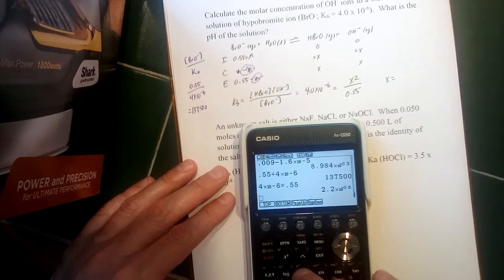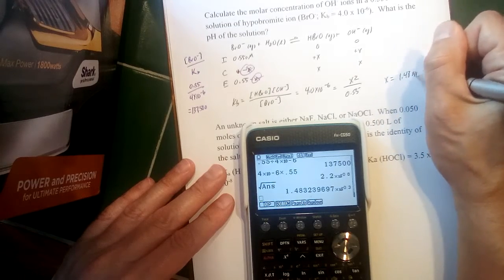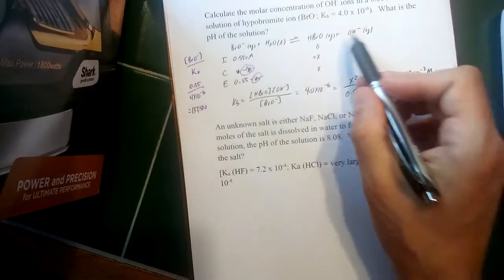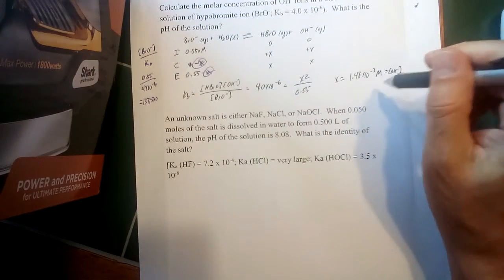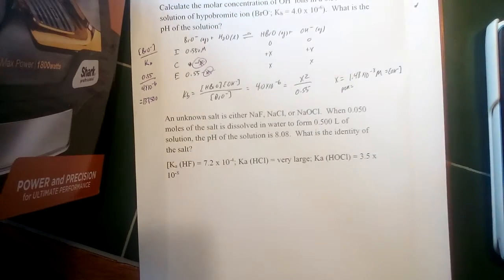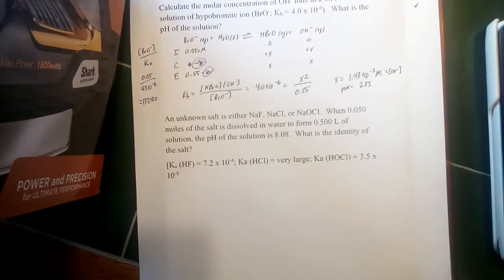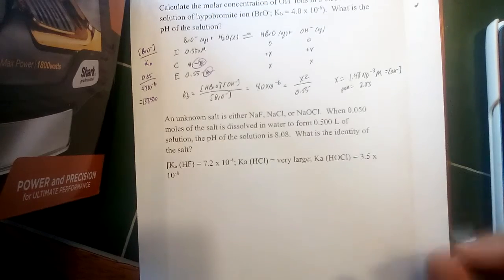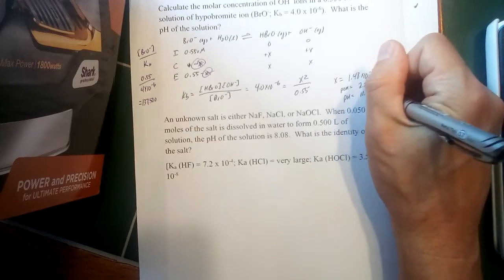Chapter 15 part 8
Part 8 of a lecture on Acid/Base Equilibria (Chapter 15)